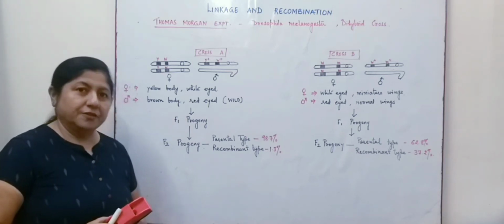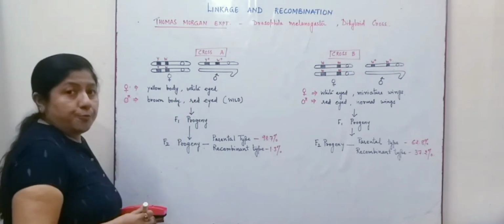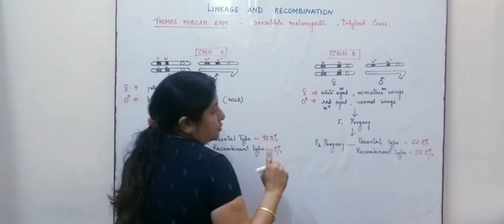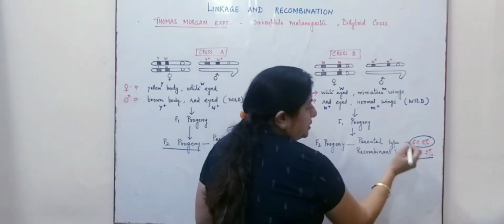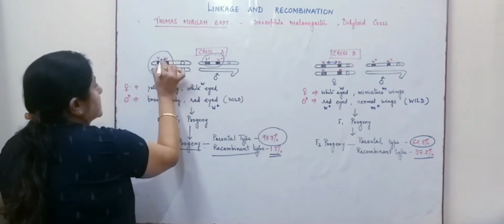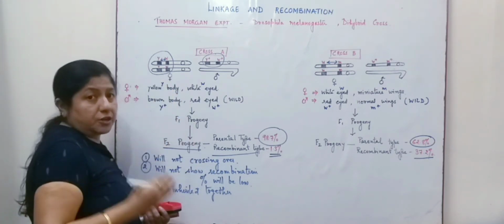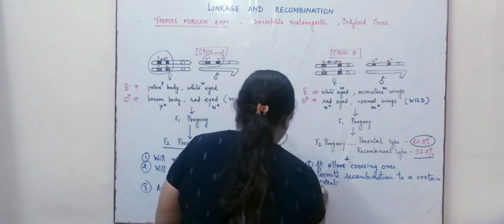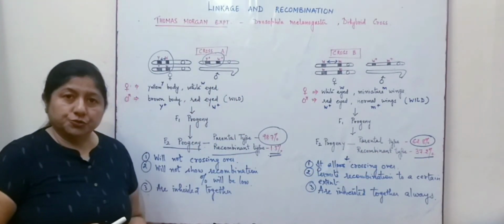XII |Principles of inheritance n variation Linkage and variation # Morgan's dihybrid experiment